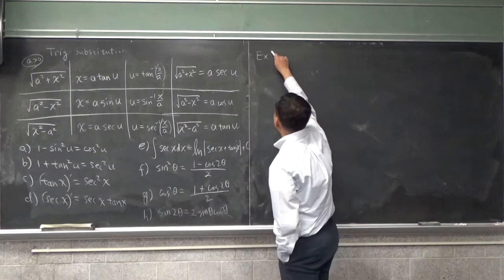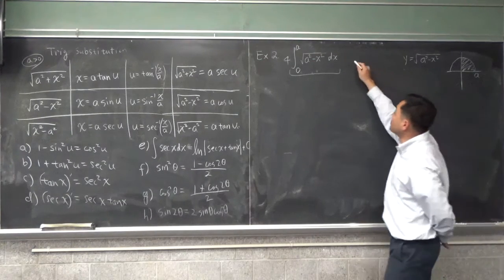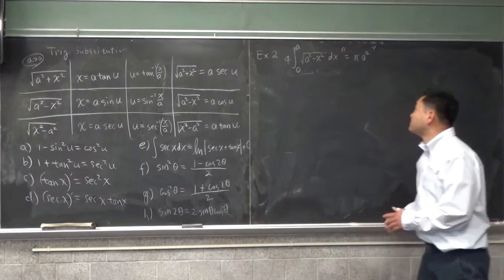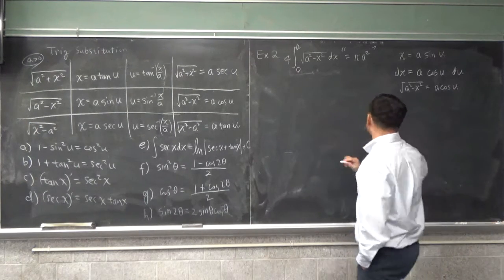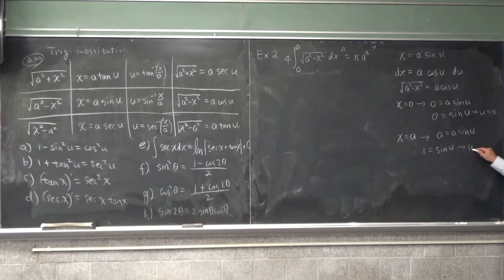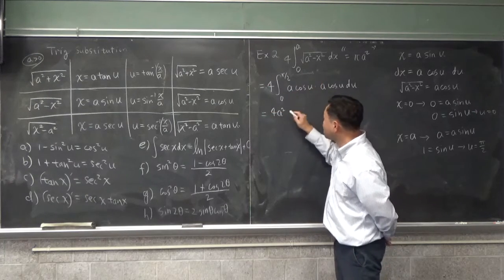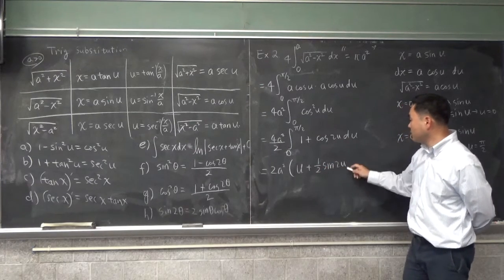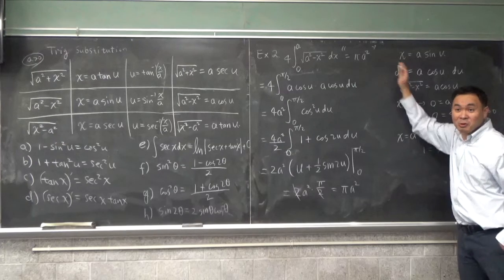Area of the circle using trigonometric substitution